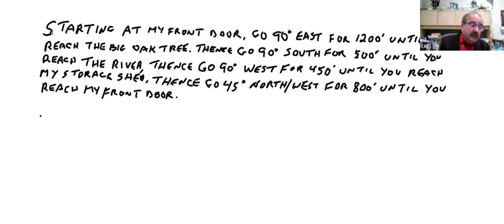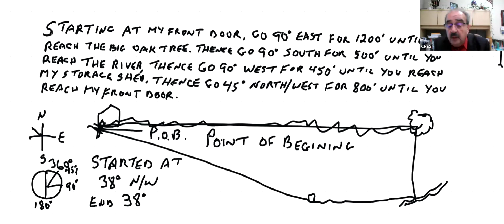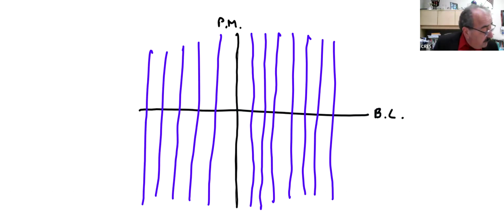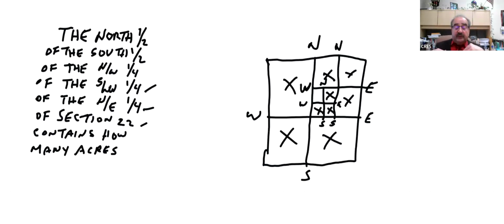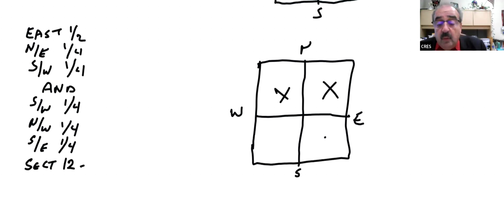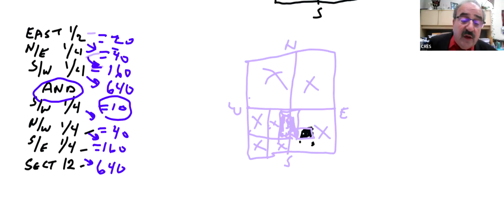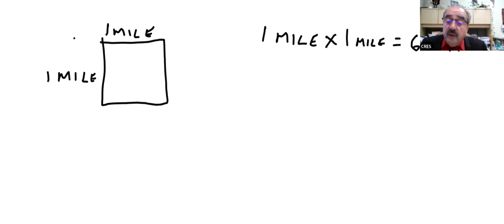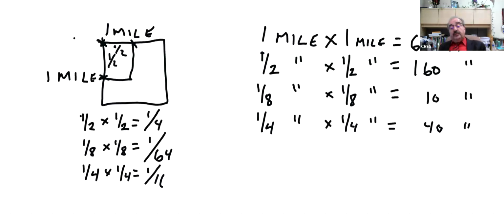Chapter 4 Review - Sam Zakarian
Chapter 4: Legal Description of Land